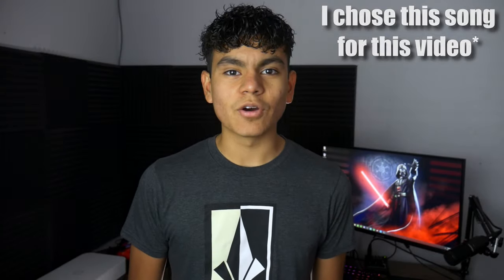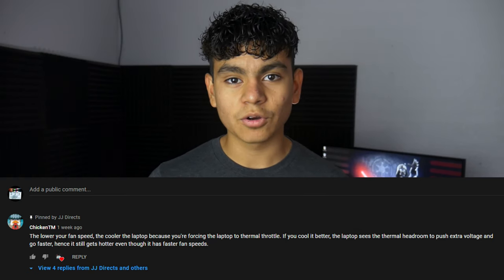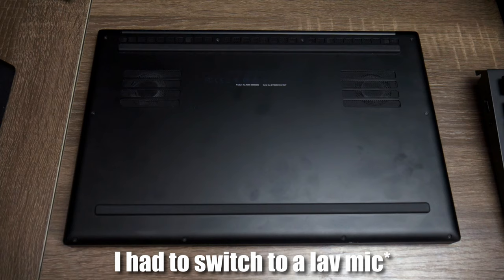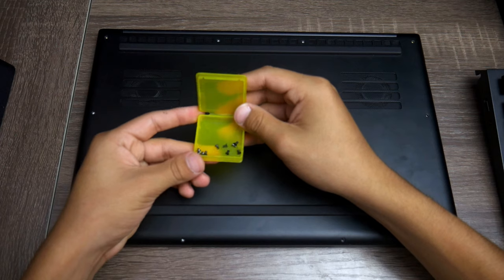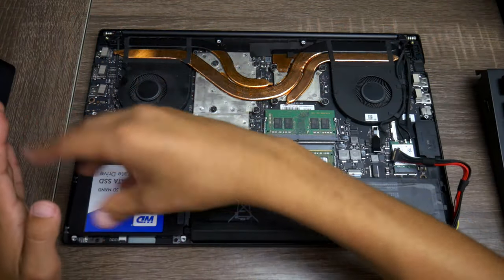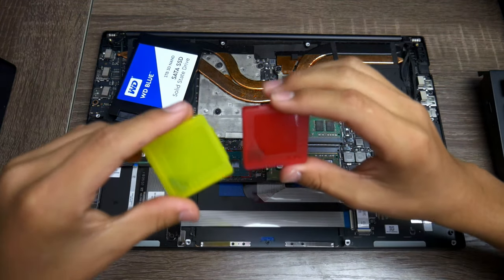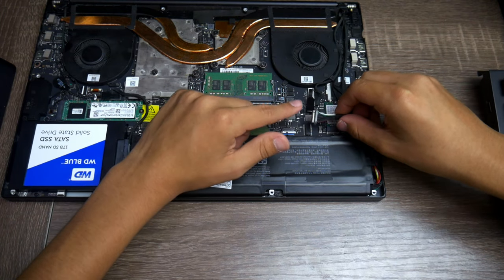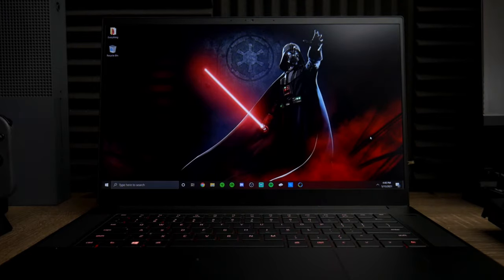How To Replace The Razer Blade 15 Battery...In Depth (RC30-0270)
***This tutorial is for the Razer Blade 15 Base (2019), but may help with others***
The listing I used for the battery replacement:
Hey, guys in this video I show how I replaced the battery of my Razer Blade 15 (2019) base model. A while back I saw that my battery (the already replaced one) defected, but it wasn't due to the manufacturer. It was due to me not letting my laptop went very well, and it got hot. I should've learned my lesson from last time. But, it finally got really bad, so a week ago I ordered another after-market battery replacement from New Jersey, they work just as good as OEM ones. It cost me about $75. As far as I know, you can only get an OEM battery from china, however, there is a long wait, and they cost more.
Time Stamps:
0:00 - Intro
0:15 - My Original Tutorial
0:32 - It's Not The Battery's Fault
0:49 - A Swollen Battery Doesn't Stop Swelling
0:57 - How To Keep Your Laptop Cool
1:05 - Controversy (Side Note)
1:22 - The Cost Of A New Battery
1:33 - What Made Me Finally Get A Replacement
1:58 - Why My Battery Inflated
2:29 - Tutorial Start
2:31 - What Tools You Will Need
2:43 - Taking Off The Back Plate
3:50 - What Laptop I Have
4:02 - Unplugging The Old Battery
4:10 - Cleaning Your Fans
4:29 - Clearing Space Around Screws
5:15 - Removing Battery Screws
6:04 - Dispose Of Battery
6:13 - Differences Between OEM and After-Market Batteries
6:32 - Inserting The New Battery
6:43 - Missing Pin Explanation
6:53 - How To Plug In New Battery
7:26 - Reassembly And Test
7:52 - How To Fix Any Issues
8:14 - Conclusion
8:35 - Outro